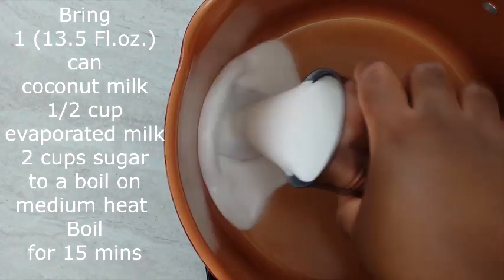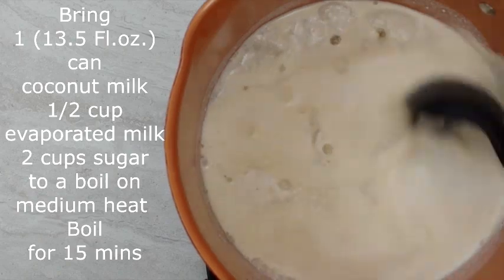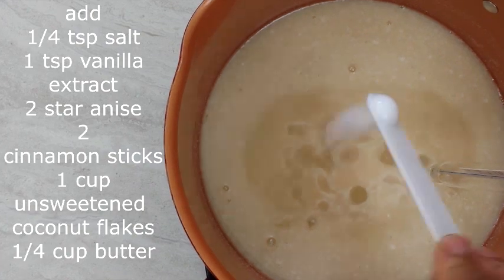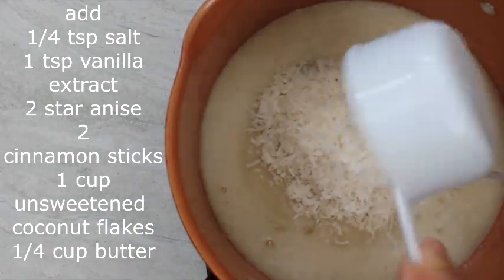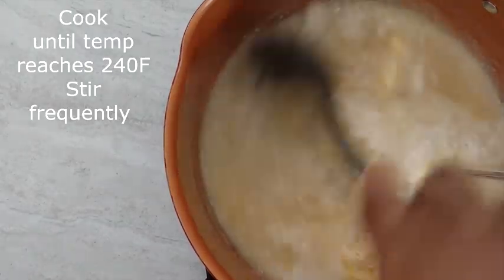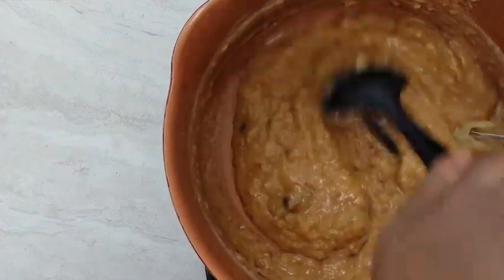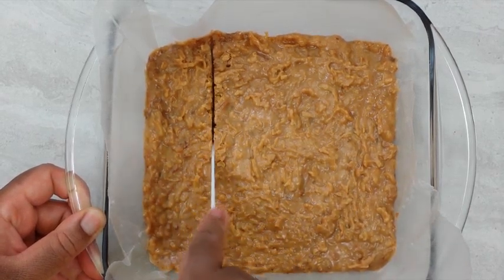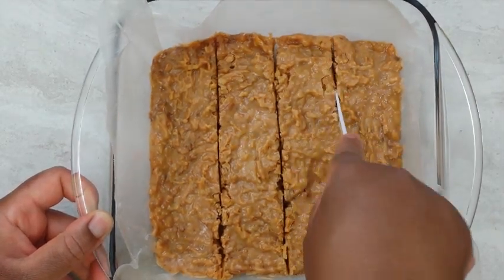Haitian Coconut Fudge Recipe | Haitian Dous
I hope you all enjoy this Haitian Coconut Fudge Recipe/ Haitian Dous recipe.

MUSIC